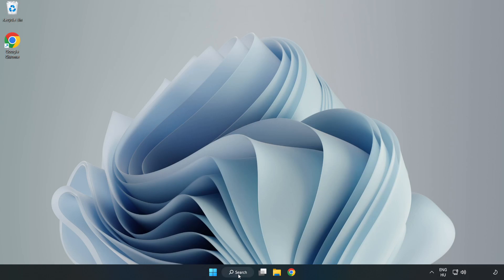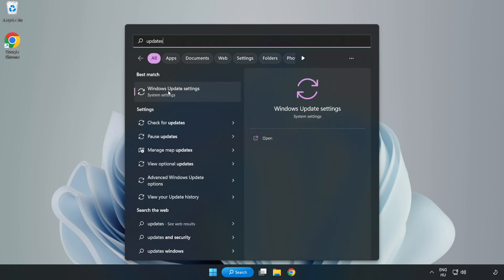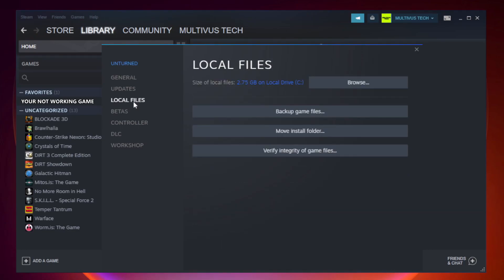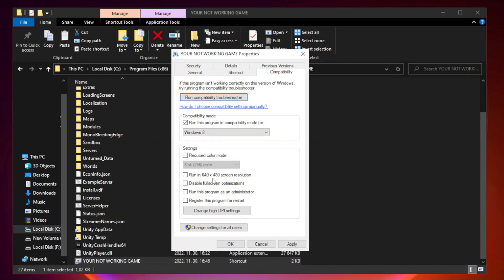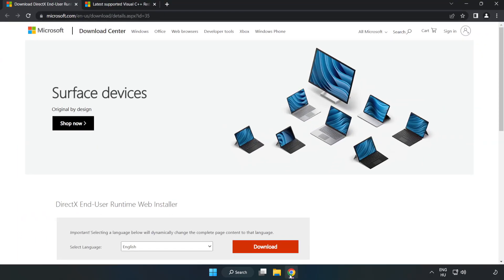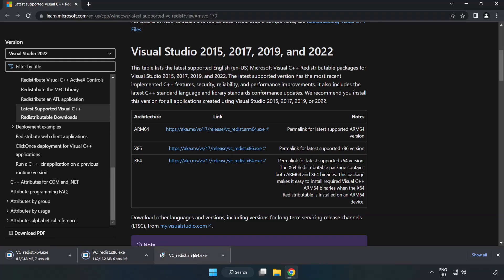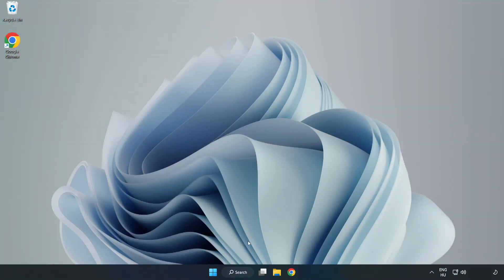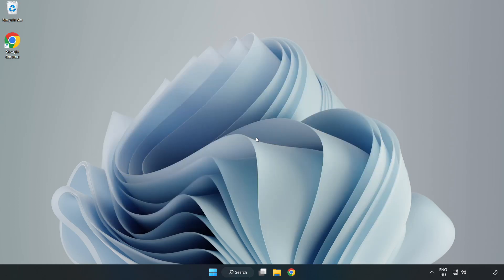How to FIX Ghost Recon: Wildlands Black Screen!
I'm going to show How to FIX Ghost Recon: Wildlands Black Screen Issue!